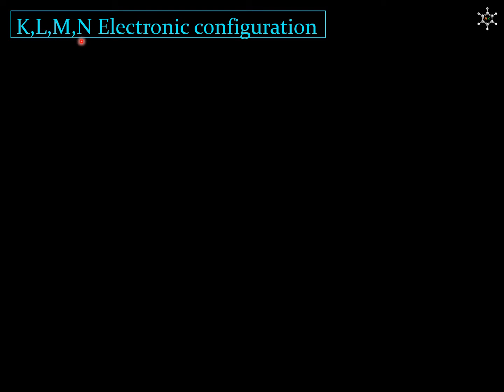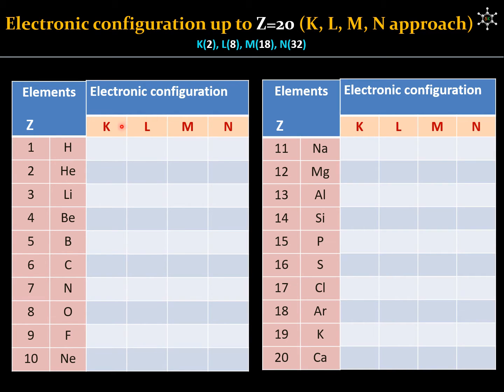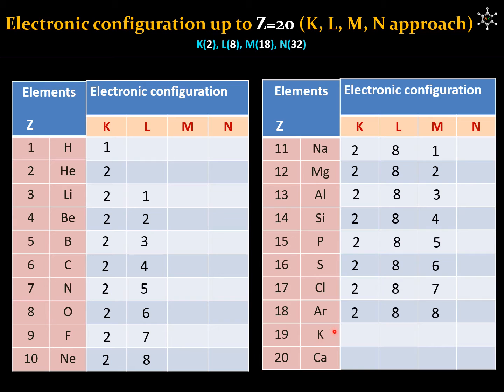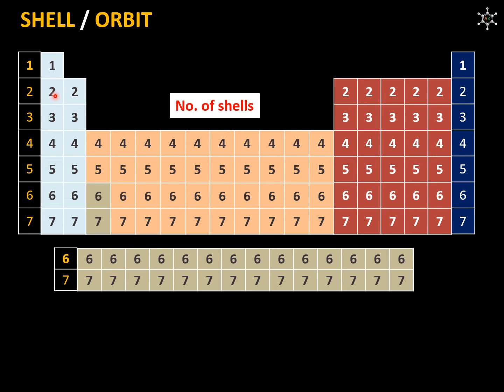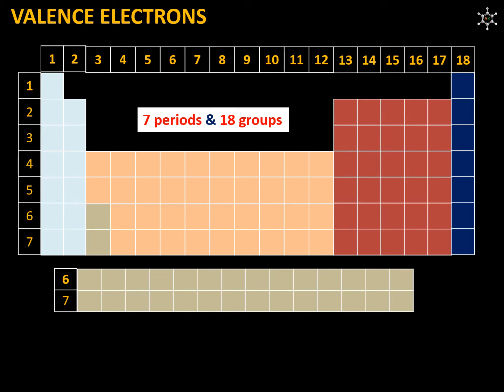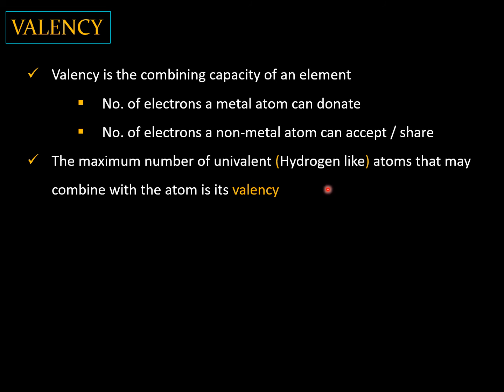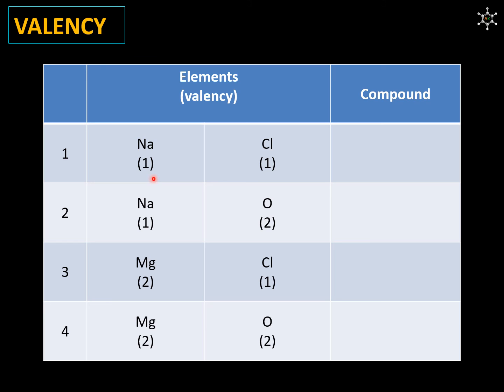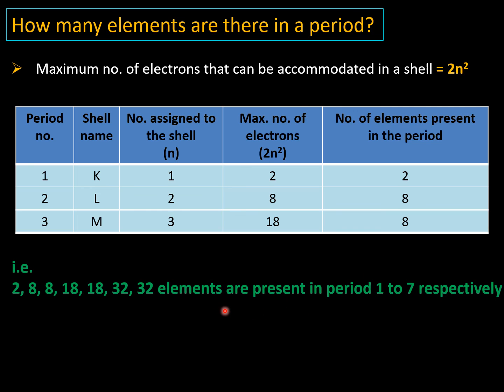3 - K,L,M,N ELECTRONIC CONFIGURATION & VALENCY-Chapter 5-Periodic Table (10th CBSE/STATE - SCIENCE)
For the complete chapter

3 - K,L,M,N ELECTRONIC CONFIGURATION & VALENCY-Chapter 5-Periodic Table (10th CBSE/STATE - SCIENCE)